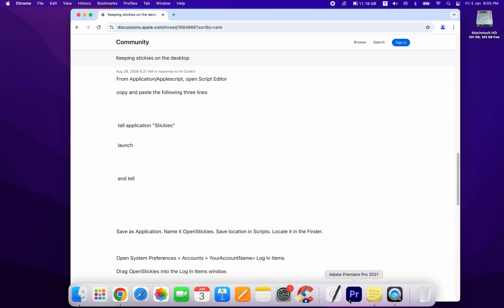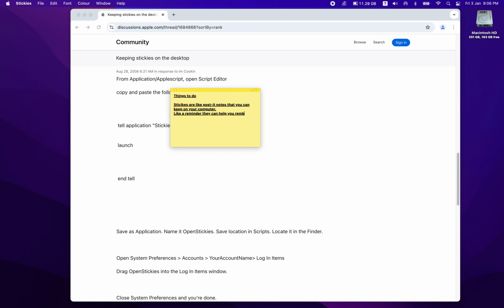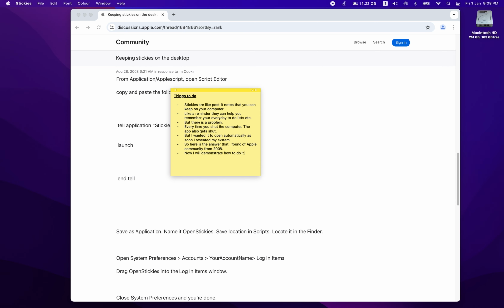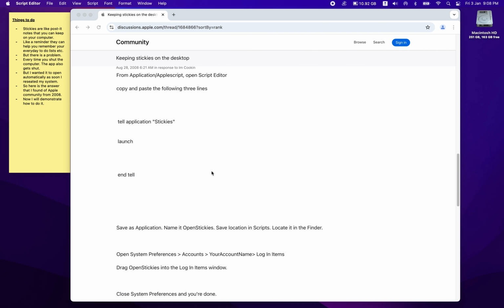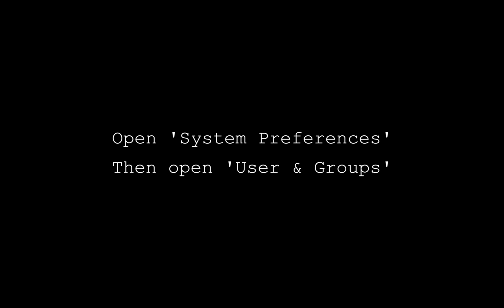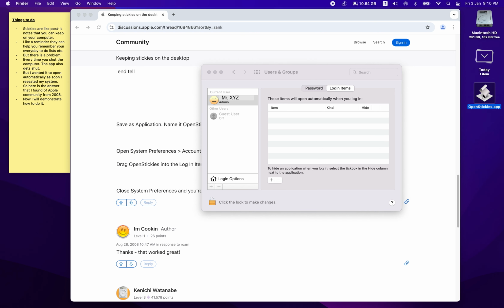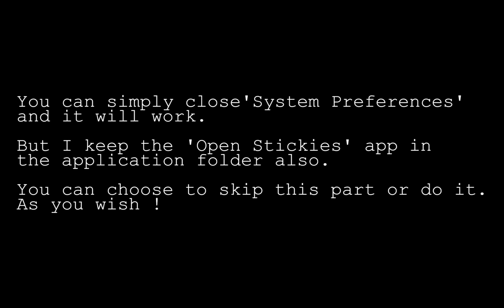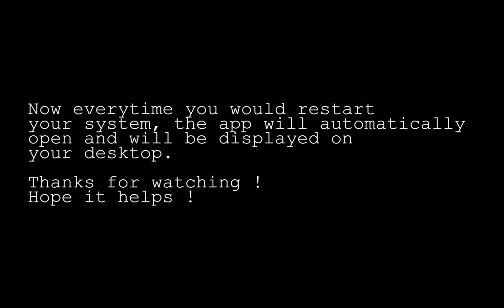"How to Automatically Open Stickies on Mac at Startup | Quick & Easy Tutorial"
1. Open Script Editor from Applications - Utilities.
2. Copy and paste this into the editor:
tell application "Stickies"
launch
end tell

3. Save the script as an Application and name it OpenStickies.
4. Open System Preferences, go to Users & Groups, and select Login Items.
5. Drag the saved application into the Login Items list.
6. Restart your Mac, and Stickies will open automatically.

Stickies is a simple and handy app built into macOS that lets you create virtual sticky notes on your desktop. These notes can be used to jot down reminders, ideas, to-do lists, or any quick information you want to keep in sight. Each sticky note is highly customizable—you can adjust the font, size, color, and position on your screen to suit your preferences.

Stickies is perfect for keeping important information readily available without cluttering your desktop with files or papers. It's like having digital Post-it notes, right on your Mac! 🎨🖥️